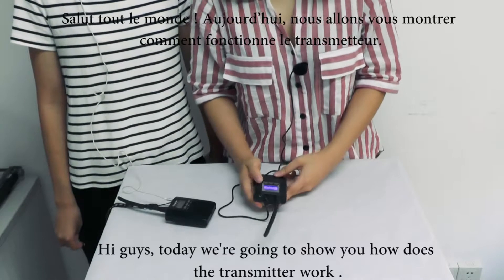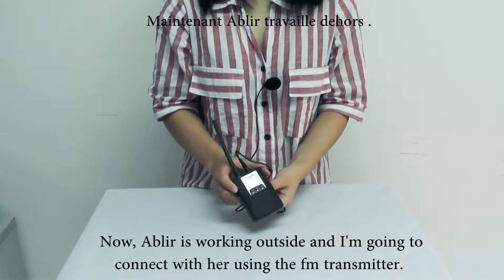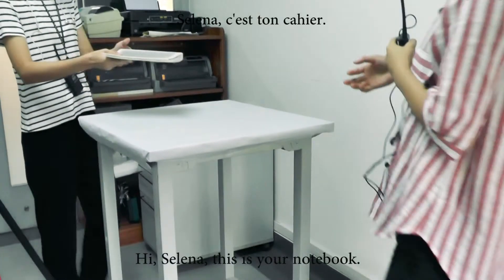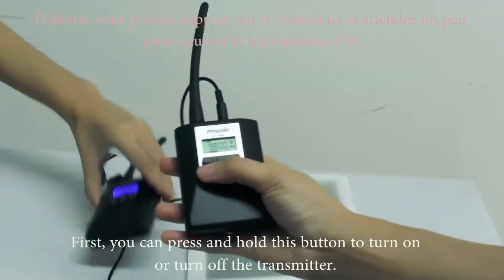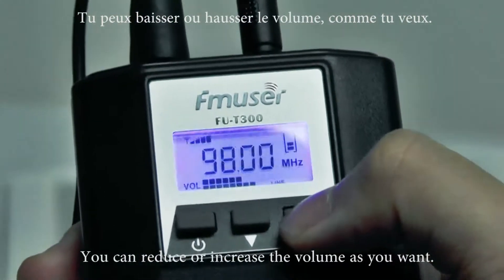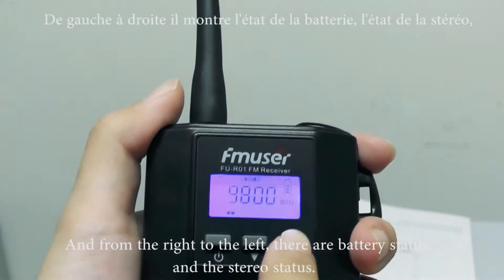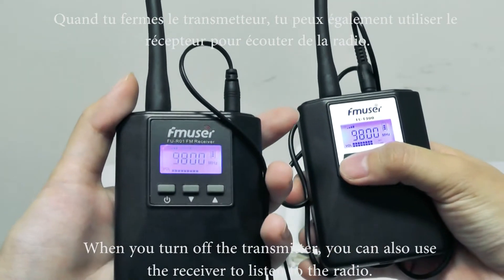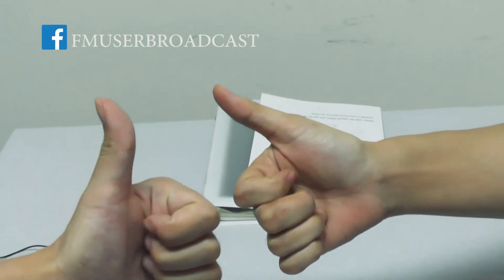Quick View | How to Use a 0.2W Mini FM Transmitter for Broadcasting?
🎤 How to use a 0.2W FM radio transmitter for your broadcasting needs? Here is a simple display to help you out.

In this video, we took the FMUSER FU-T300 as an example, you will learn how to use one of these extra low-power FM transmitters in a few minutes. FU-T300 0.2W FM transmitter will be your best portable FM broadcast device in daily service, quick learning

-=-=-= TIME STAMPS =-=-=-
0:00 - What's on
0:32 - Product Display
1:37 - Buttons Setting
2:35 - Menu Setting
3:18 - Highlights

I'll be highlighting what you need to start with and explaining as carefully as I could for every single step in this video to make sure you guys understand fully.

- Tourist Broadcasting
- Meeting Broadcasting
- Campus Broadcasting
- Drive-in Broadcasting
- Sport Broadcasting
- Home Broadcasting
- Supermarket Broadcasting,
- Outdoor Advertisement Broadcasting,
- Sports Events Broadcasting / Horse Races Broadcasting
- Conference Broadcasting
- Factory Broadcasting / Announcement
- Drive-in Church Events Broadcasting
- Concert Light Show Broadcasting
- Drive-in Theater Broadcasting / Car Theater Broadcasting

Keep Updated and Explore for More!

FMUSER is a dedicated content creator who makes radio broadcasting more accessible for radio starters via product reviews, tutorials, guides, how-to videos, and more. Follow us and explore more!